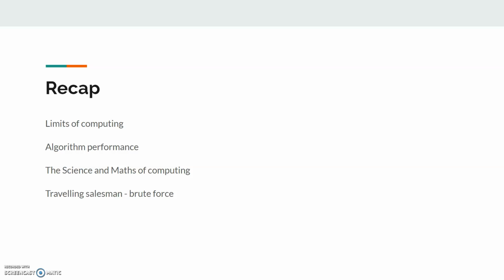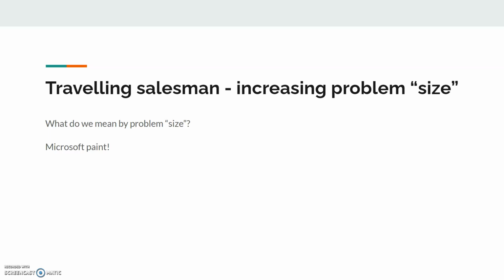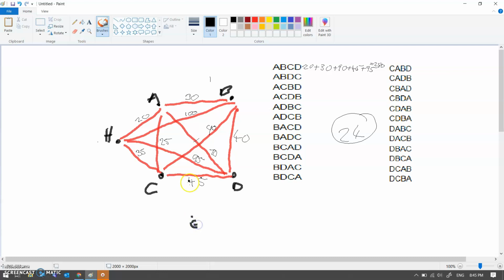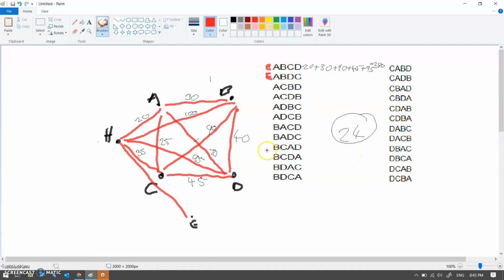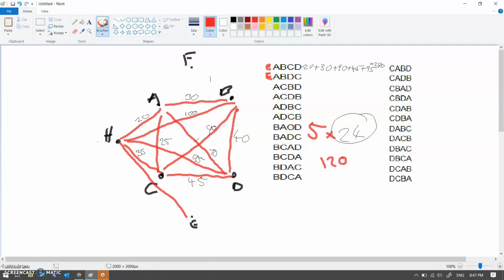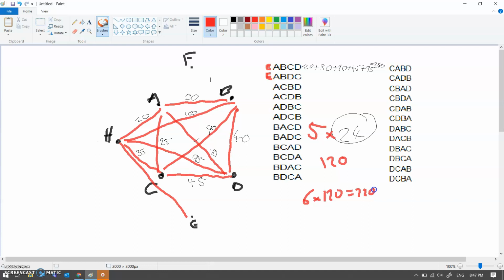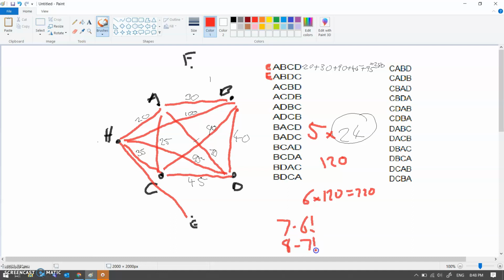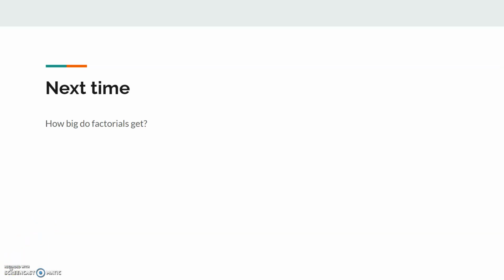Tractabillity 2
Tractabililty - Brute force number of routes, how many routes to calculate. Answer - it's a factorial!